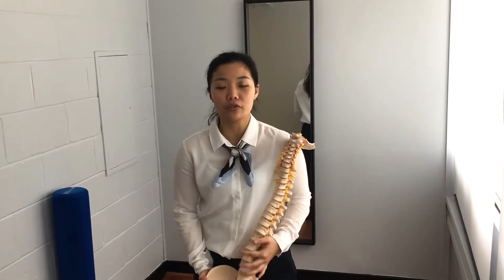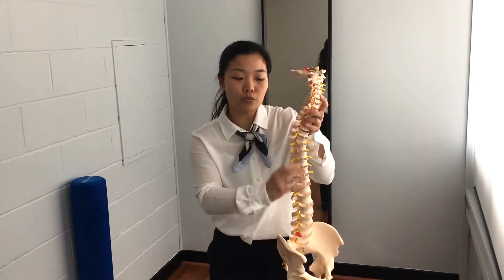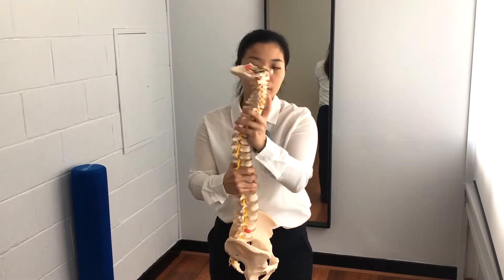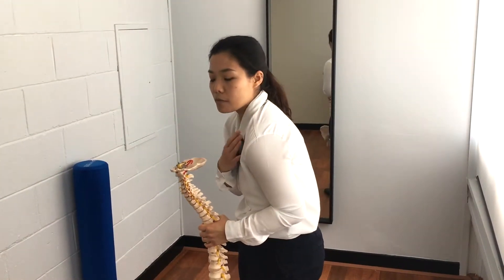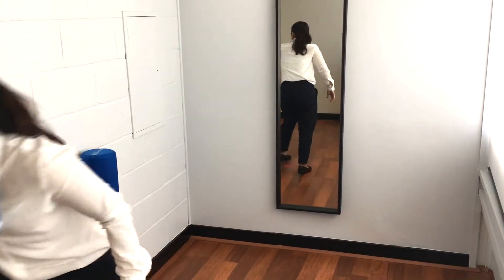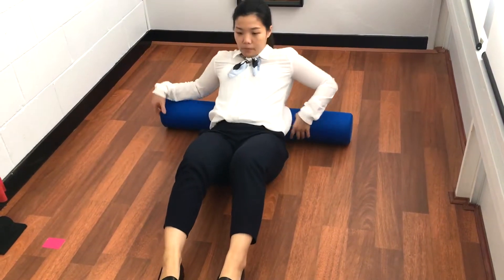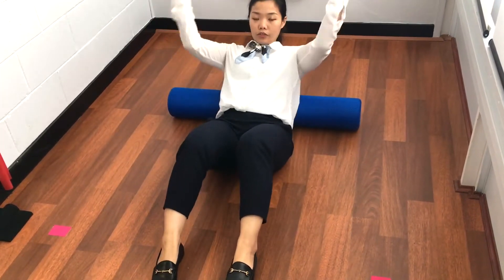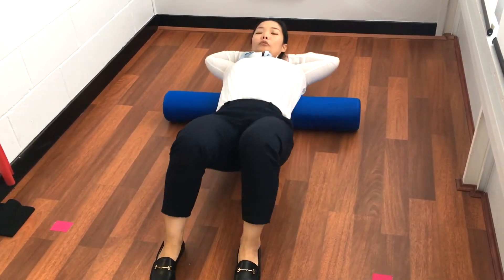Foam Rolling to Improve Spinal Mobility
Physiotherapist at Musculoskeletal Physiotherapy Australia showing a simple exercise you can do at home to improve the mobility of your spine with a foam roller.

The thoracic spine (upper to mid back) is designed for rotatory movements and have limited range of motion for forwards and backwards bending. A lot of people may notice a forward bending (kyphosis) of their upper/mid back.

To improve the mobility of the thoracic spine and the joints involved, this exercise using the foam roller will help.